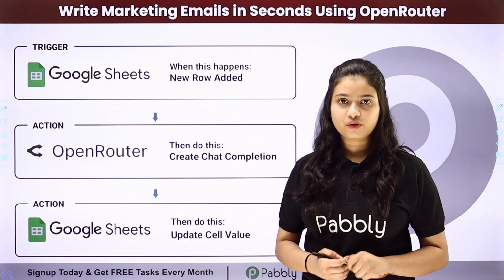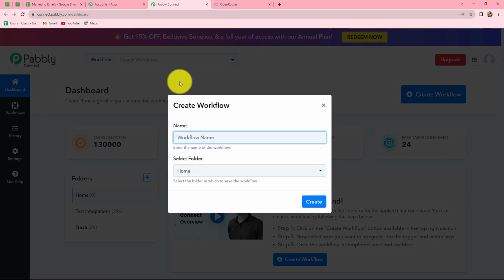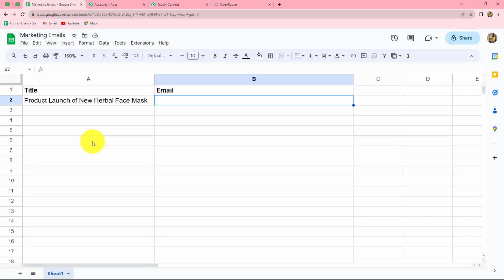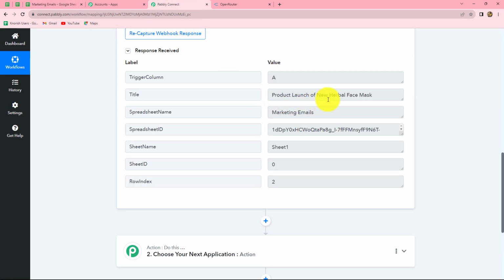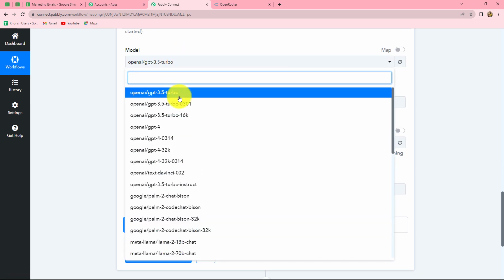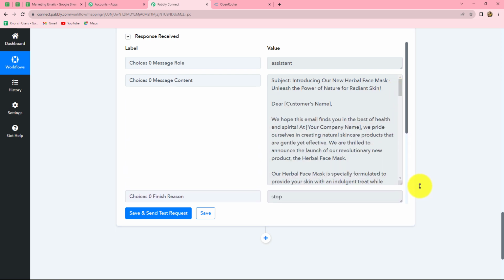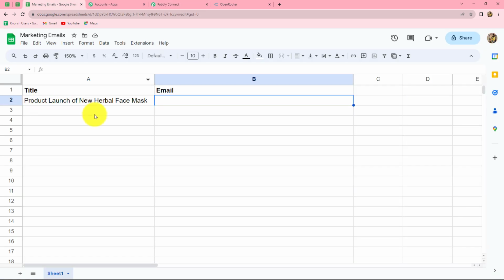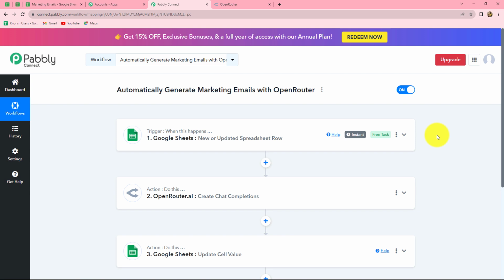How to Write Marketing Emails in Seconds Using OpenRouter | OpenRouter Automation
In this tutorial, we'll show you how to write marketing emails in seconds using OpenRouter, a powerful automation tool. OpenRouter streamlines the email creation process, making it quick and efficient.

Discover how this tool can enhance your email marketing strategy. Whether you need to send out promotional emails, newsletters, or updates, OpenRouter will save you time and ensure your emails are crafted effectively.

Say goodbye to manual email composition and hello to a more efficient and productive email marketing workflow.

1. Automation: Pabbly Connect offers automation capabilities that can help you automate mundane and repetitive tasks. This allows you to save time, money and resources.

2. Integration: Pabbly Connect provides a wide range of integrations so that you can connect different web services with each other. This helps you to create smarter workflow processes and make your business more efficient.

3. Security: Pabbly Connect takes security seriously and provides an industry-standard security system to protect your data and applications.

4. Scalability: Pabbly Connect is highly scalable and allows you to easily add new applications and services to your workflow.

 5. Cost-effective: Pabbly Connect is cost-effective and provides plans for different business sizes.